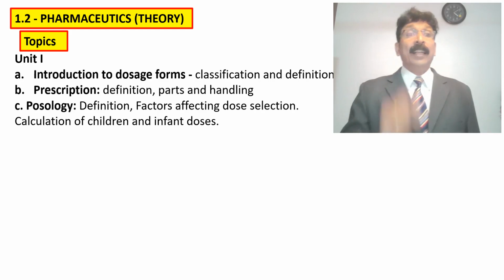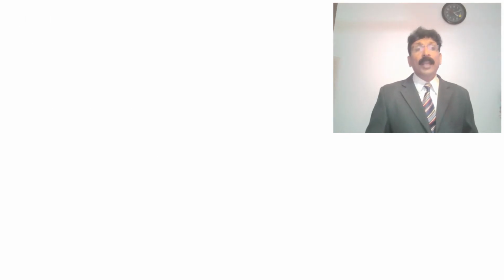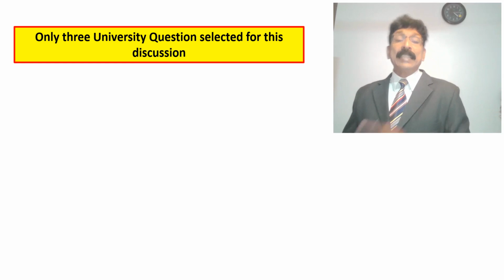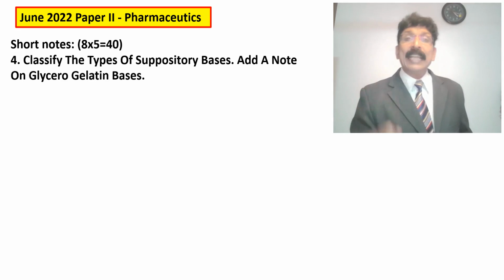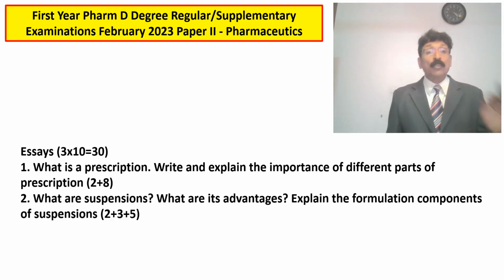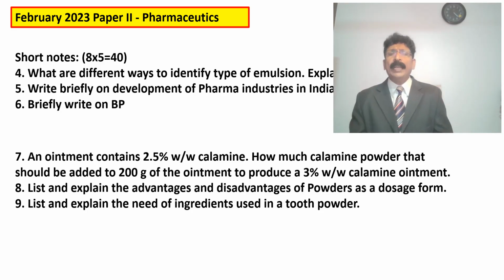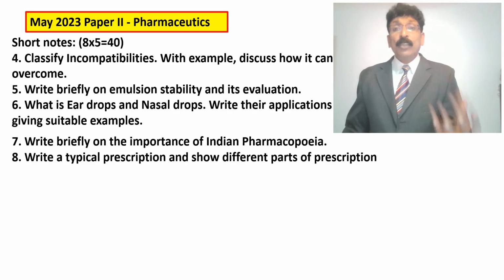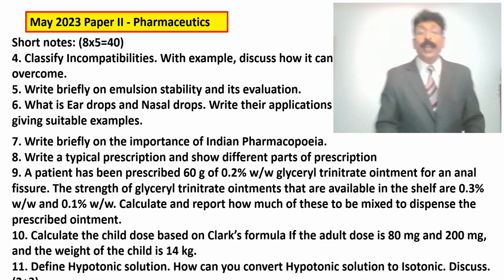Lecture for PharmD 1st year Pharmaceutics